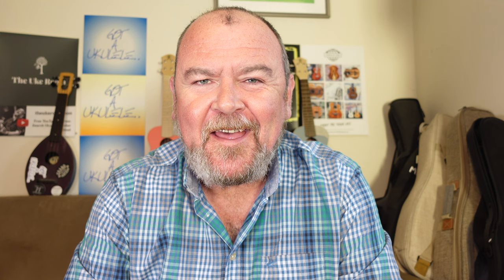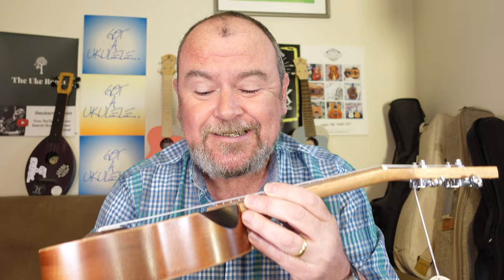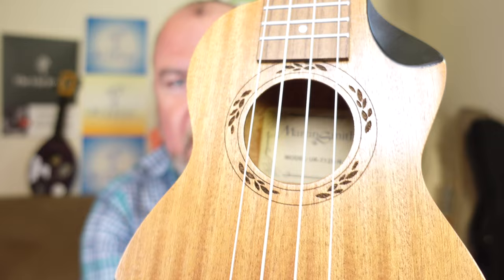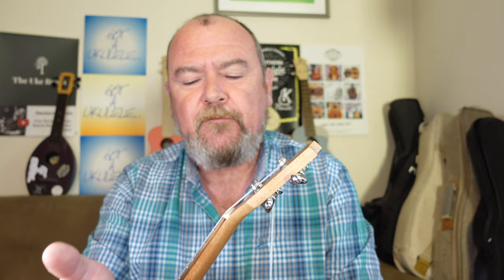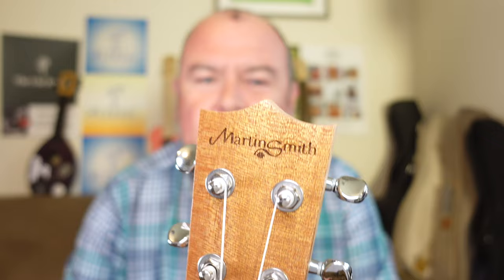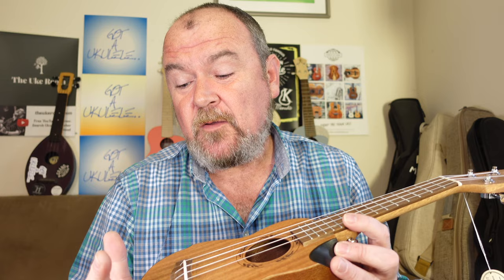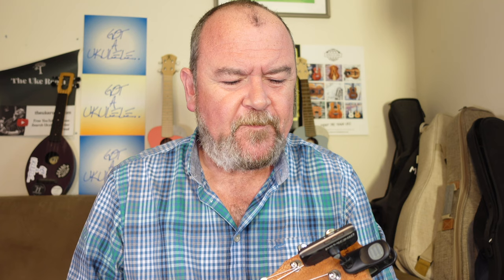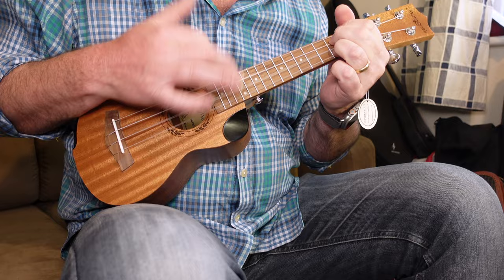Got A Ukulele Reviews - Martin Smith Premium Soprano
Got A Ukulele reviews and buyers guides looks at the Martin Smith Premium Soprano - review -
LINKS AND CHAPTERS! ↓ ↓

Intro 0:00
Thank you's 0:17
Review Start 1:06
Pricing 6:13
Sound sample 6:48
Summing up 9:58